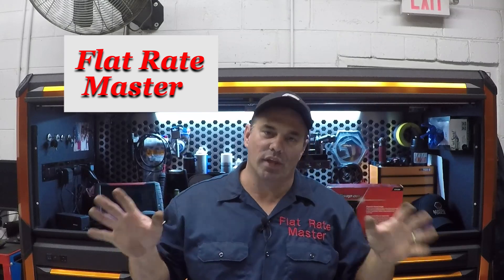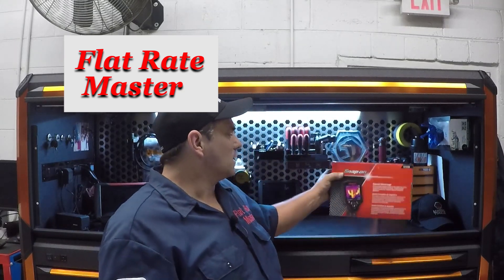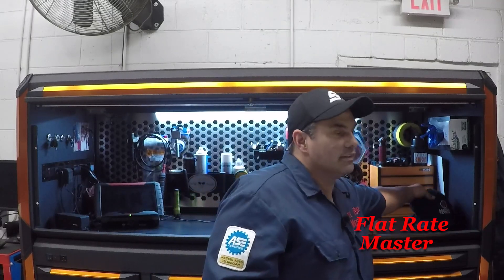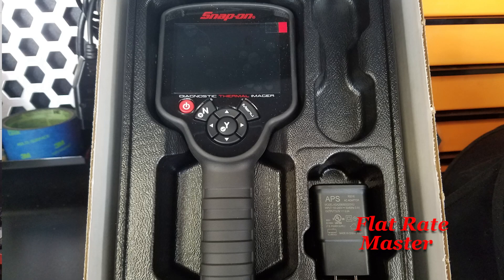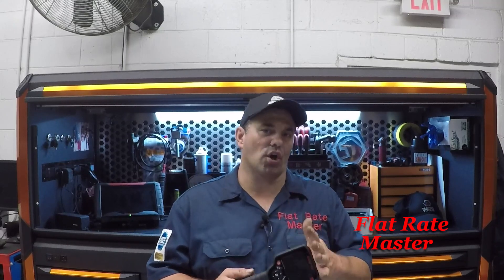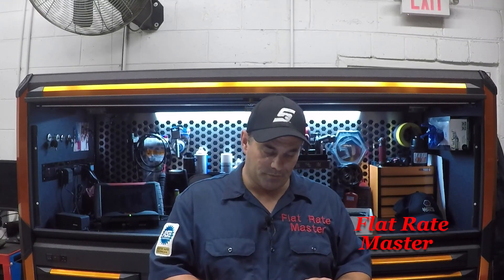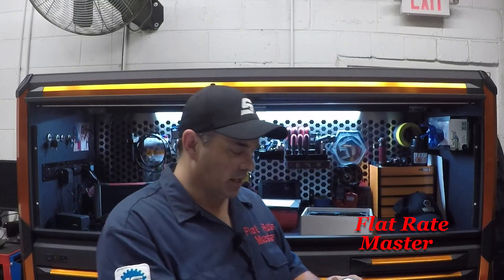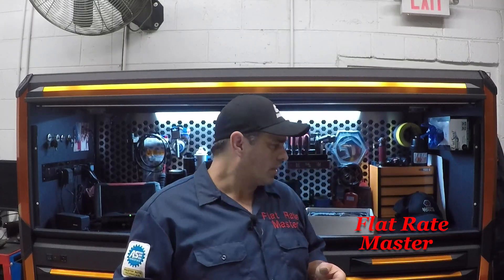Snap On Thursday--EETH300 Thermal Imaging Camera!